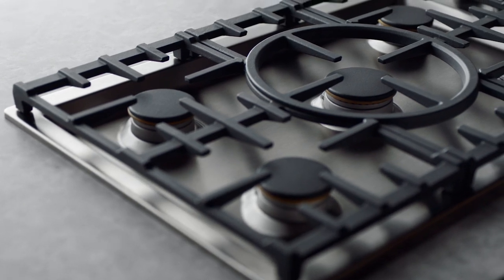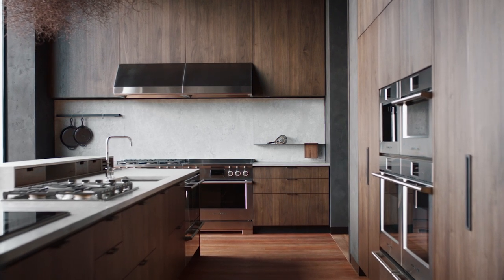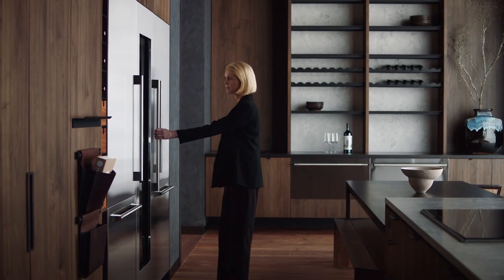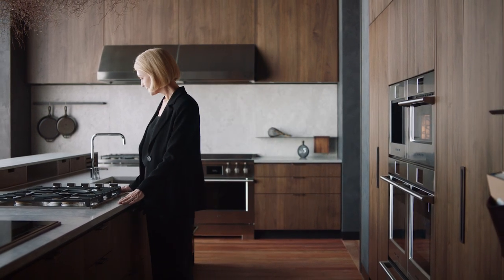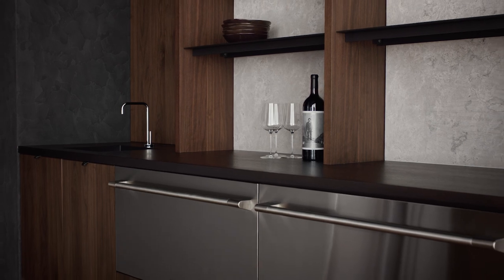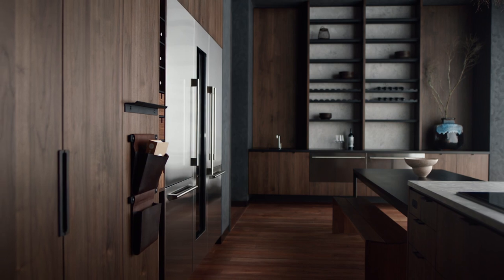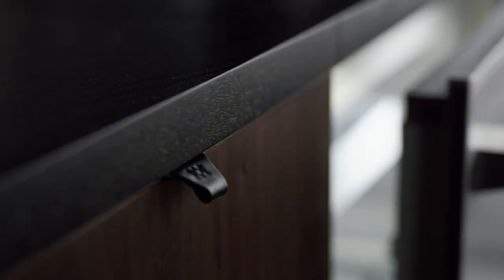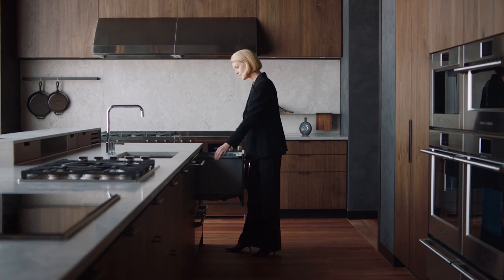The Professional Style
First and foremost, the professional kitchen is about performance. Inspired by the restaurant kitchen and refined for bespoke domestic architecture, the Professional Style signals an unwavering commitment to the art and theatre of culinary creation. With refined power, robust proportions and the bold celebration of high-grade stainless-steel, Professional Style appliances have a commanding presence, anchoring space as the hero of the kitchen.

Enjoy the Beauty of Choice. Choose the perfect product style and integration solution to complement your kitchen architecture.

Kitchen Perfection.